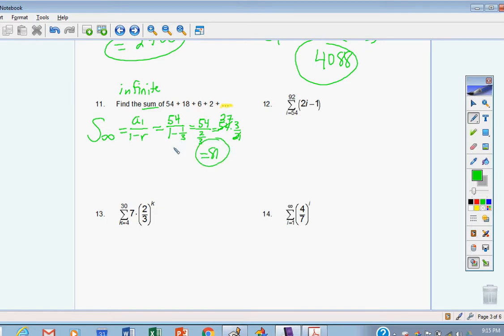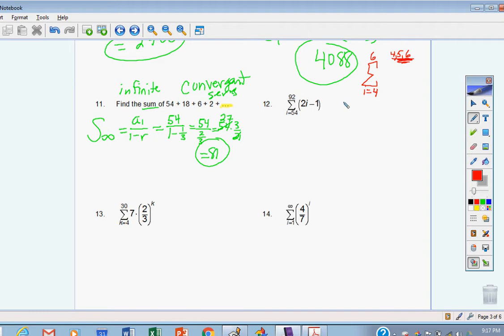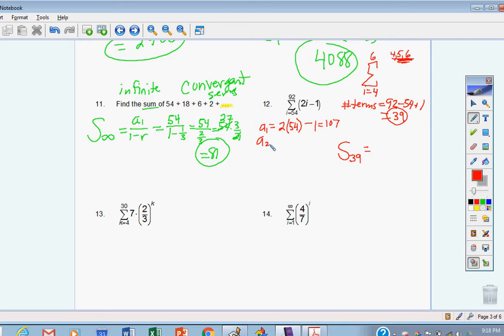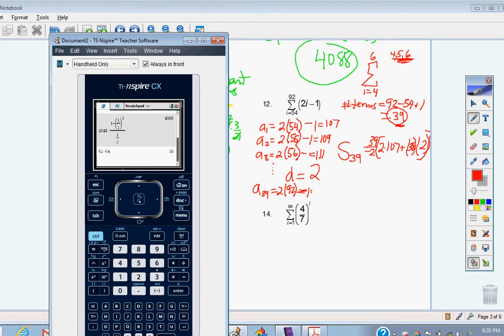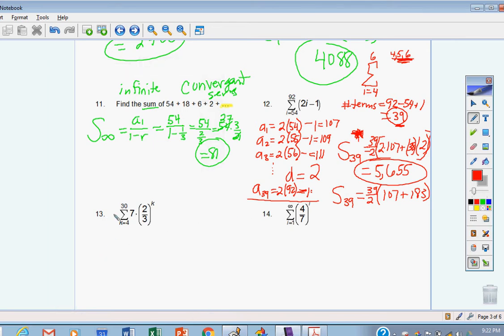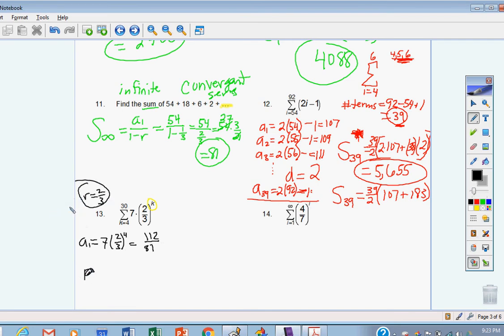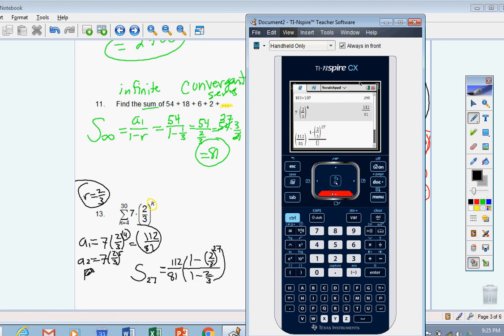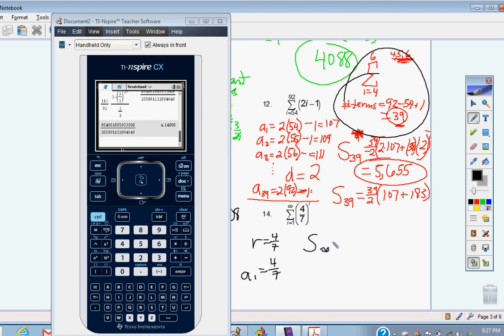Unit 13 Practice Sheet VIDEO problems 11 14